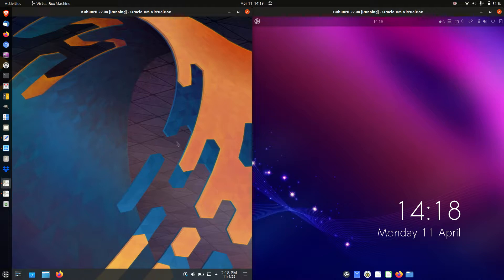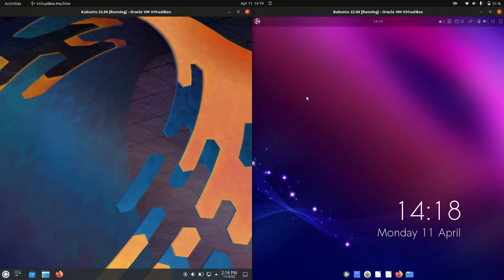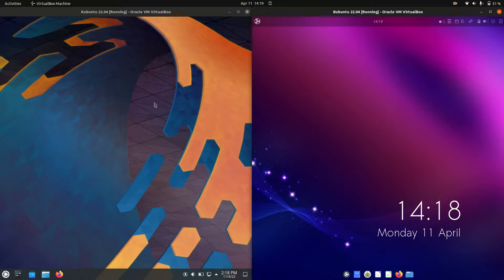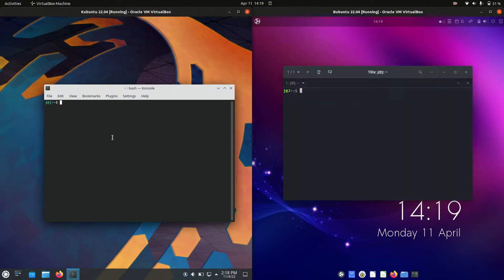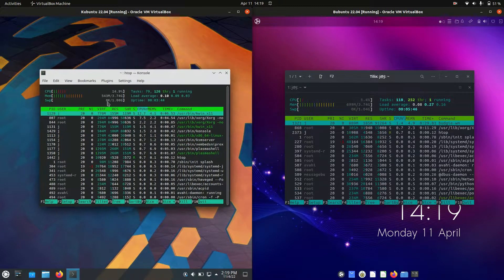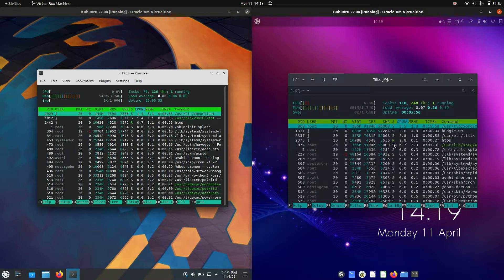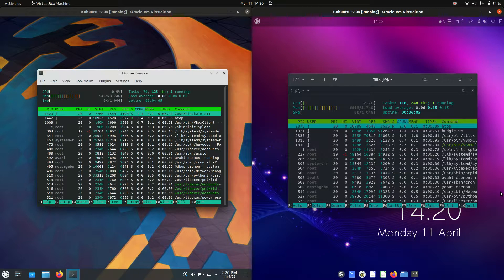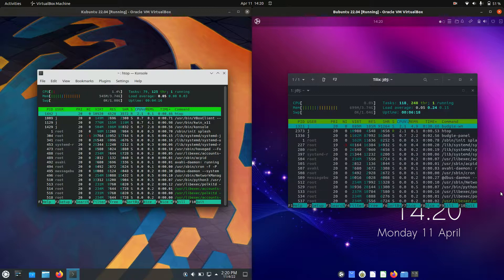Kubuntu 22.04 vs Ubuntu Budgie 22.04: RAM Usage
Some true winners right here!